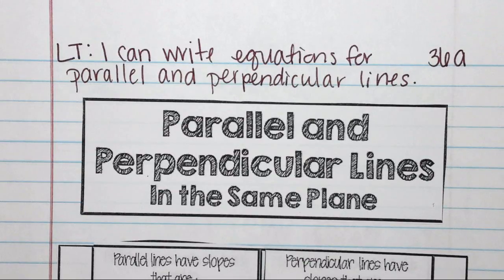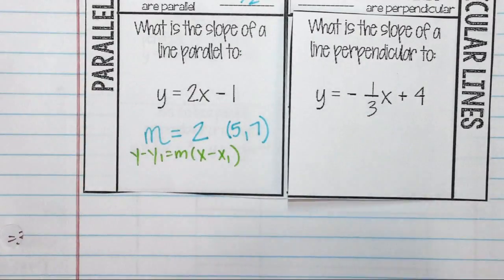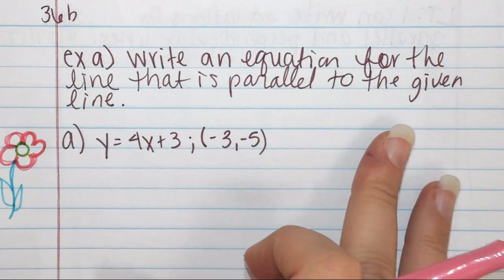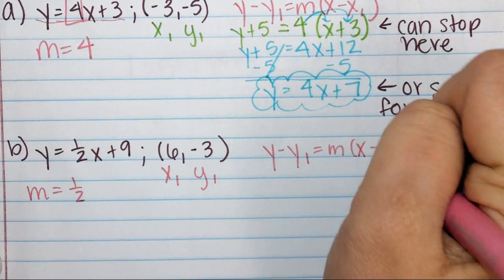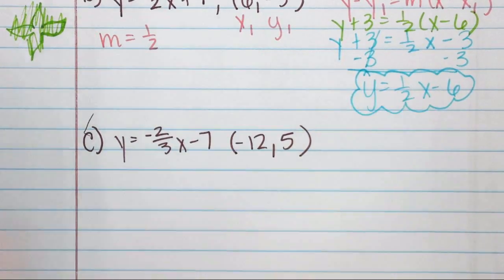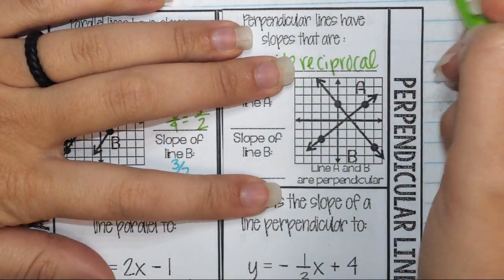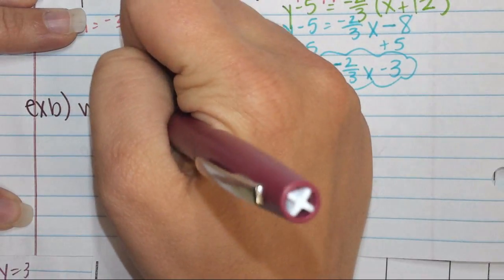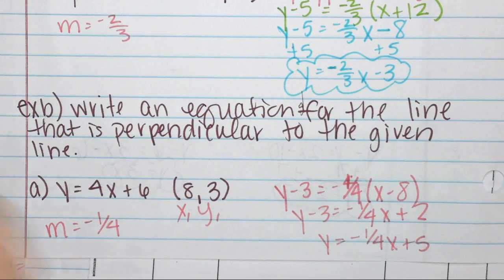11 27 17 1st